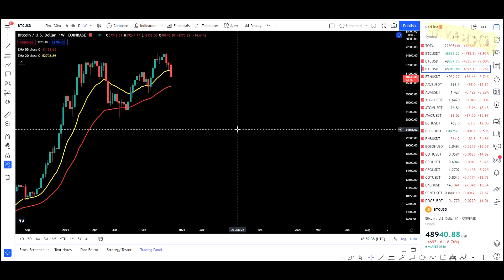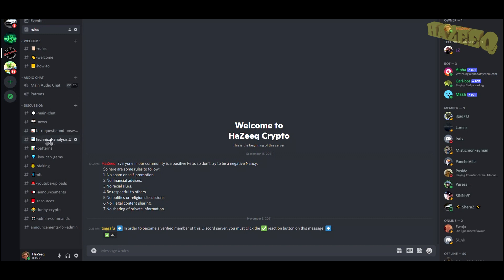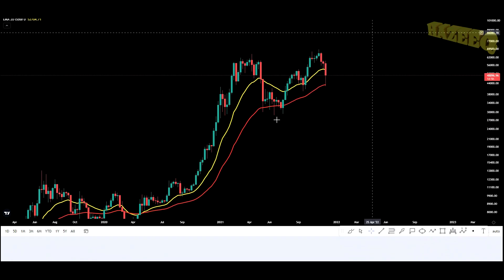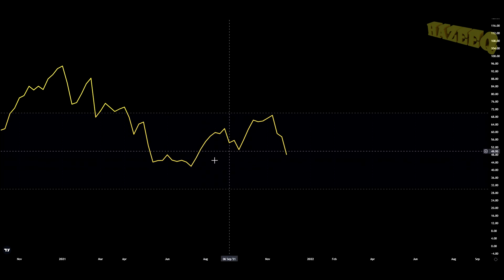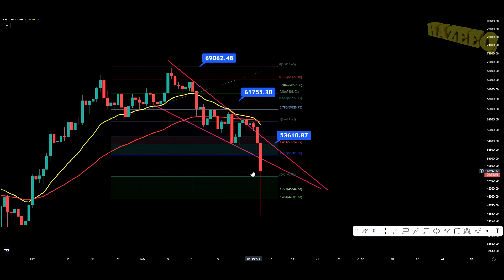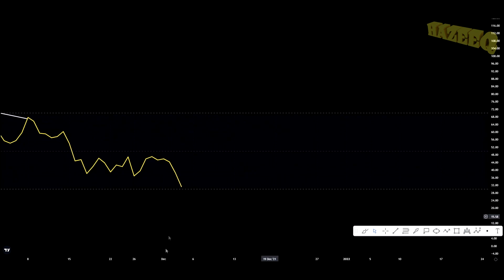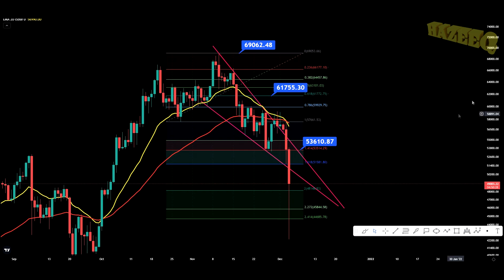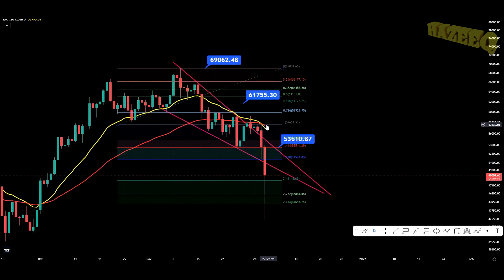ARE WE IN A BEAR MARKET? - BTC TECHNICAL ANALYSIS AND PRICE PREDICTION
►USDT(trc20) - TVfTnUDcSqkBcYPrLbtowcCmaTyDWZhRYz